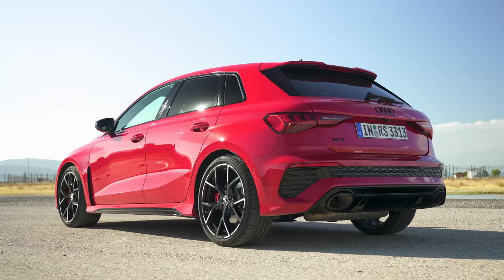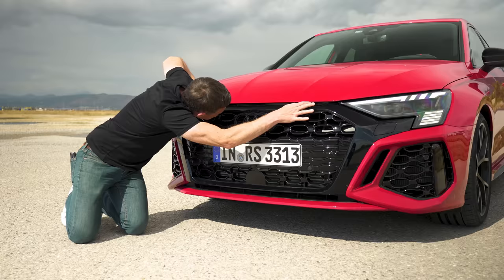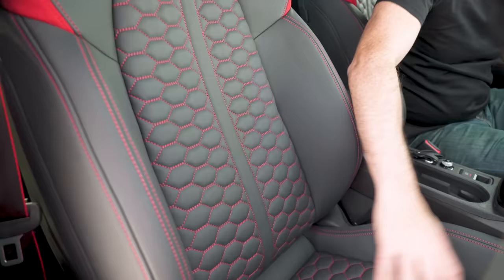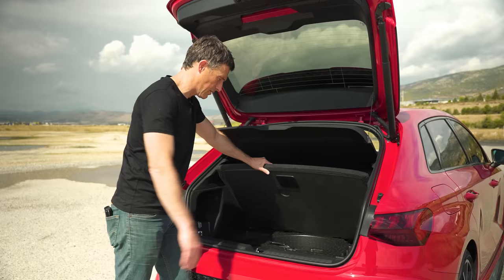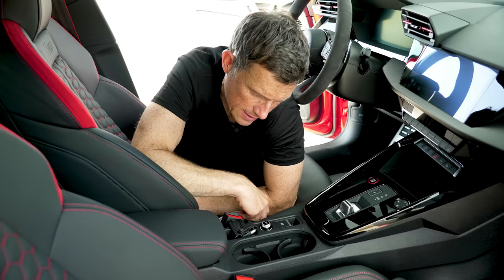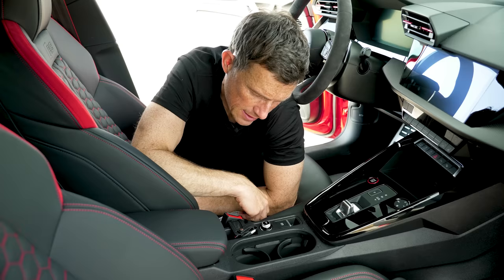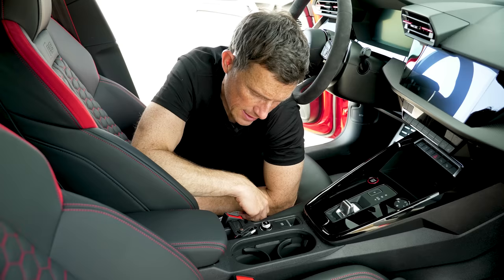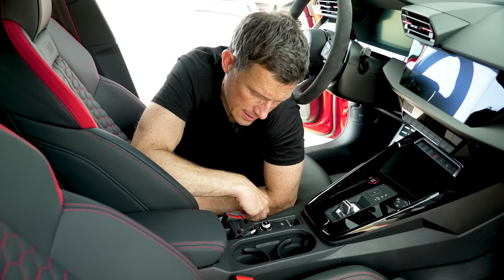New Audi RS3 review - its 0-60mph & 1/4 mile will blow your mind!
Want to bring your car along to a carwow drag race?

Mat’s finally got his hands on the all-new Audi RS3!

He’ll be testing out both the Sportback & Saloon versions throughout this video to find out if this maxed-out A3 has what it takes to compete with its predecessor, along with competitors such as the A45!

For starters, it’s clearly not shy of performance when you check out what’s under the bonnet! That’s right, the 2.5-litre 5 cylinder is back, pumping out the same 400hp as before along with slightly more torque, at 500Nn. Audi claim it’ll hit 60mph in 3.8 seconds, but will it?! You’ll have to keep watching to find out...

When it comes to the design, there’ll be no mistaking the RS3 for either an A or S3, with the aggressive grille upfront through to the huge oval tailpipes at the back really helping it to stand out. What’s more, once you take a look inside, you’ll find a whole load of red stitching & accents throughout the cabin.

But is it really worth the £51,000 starting price? There’s only one way to find out… Stick with Mat for this all-new review!

Chapters
00:00 Intro
01:03 Engine
01:31 Brakes
02:17 Exterior Design
03:36 Chassis
04:12 Track Driving
05:38 Interior
06:52 Back Seats
07:21 Boot
07:42 Five Annoying Things
09:58 Five Cool Things
12:04 Drifting
12:42 Town Driving
14:16 Motorway Driving
15:43 0-60mph & 1/4 mile
17:43 Verdict